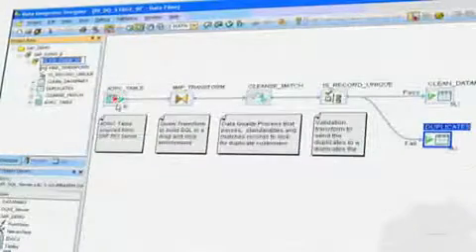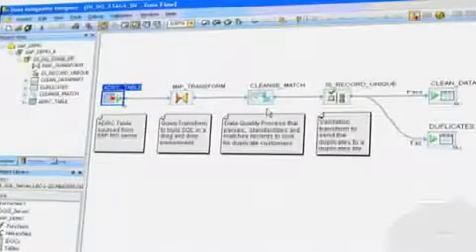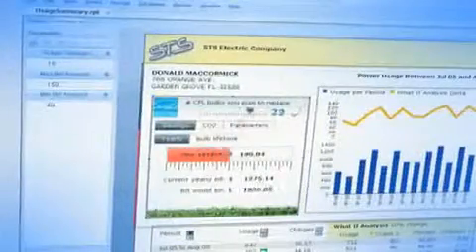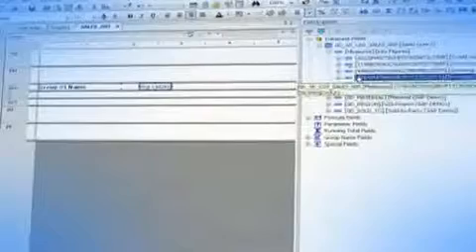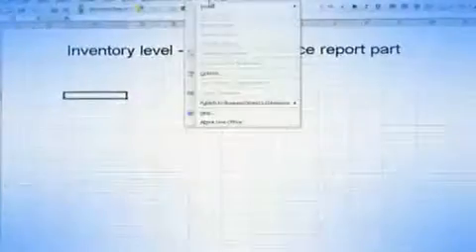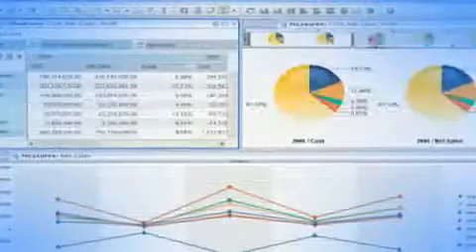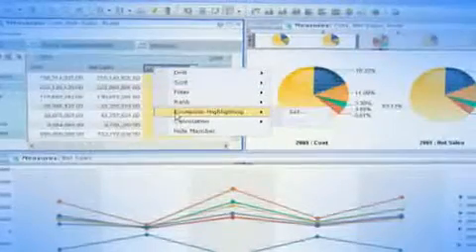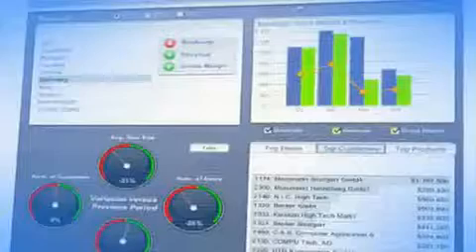Business Intelligence Advertising Business Objects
Change is the only constant in Business